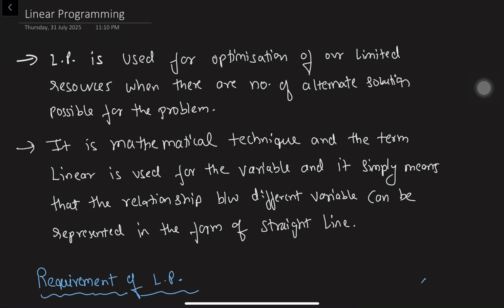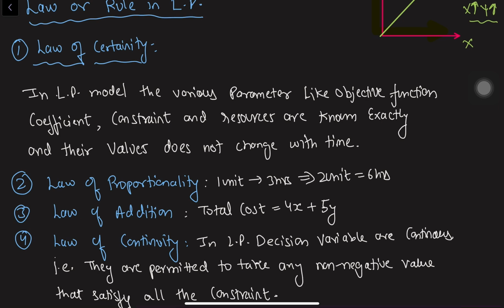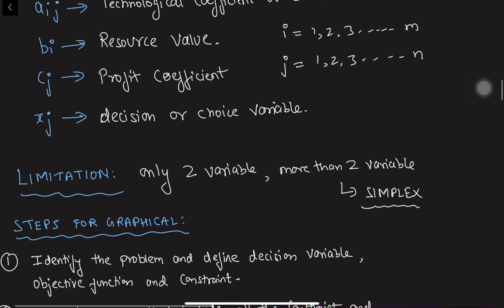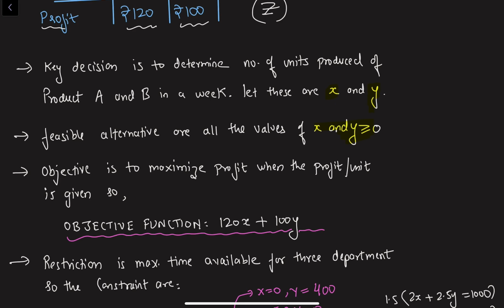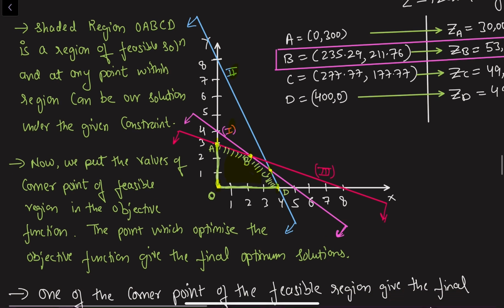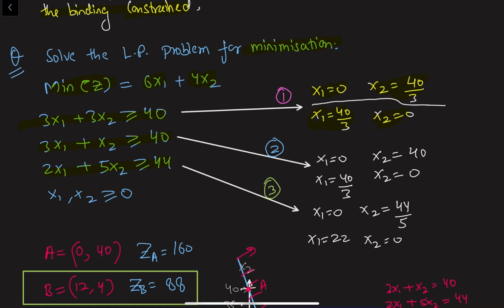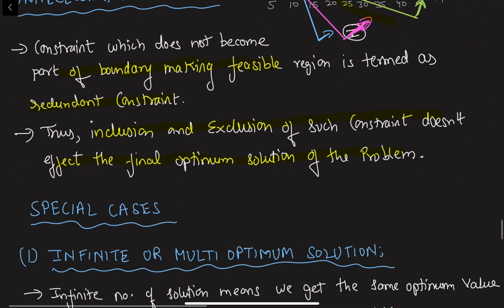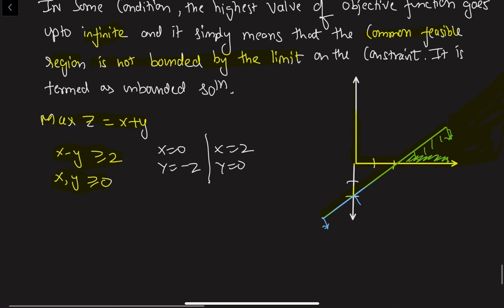Linear Programming MASTERCLASS— INDUSTRIAL ENGINEERING— GATE EXAM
Welcome to Computational Mechanical!
In this power-packed session, we break down Linear Programming (LP)—one of the most crucial topics in Industrial Engineering for GATE Mechanical 2025.

🚀 Whether you're a beginner or revising the topic, this video gives you:
✅ Complete LP theory (Graphical Method, Constraints)
✅ Shortcut tricks to solve LP problems fast
✅ Real GATE questions solved live
✅ Graphical illustrations for crystal-clear understanding

📚 Topics Covered:
🔹 Decision Variables
🔹 Constraints & Feasible Region
🔹 Objective Function
🔹 Simplex Method
🔹 Types of Solutions (Optimal, Unbounded, Infeasible)
🔹 GATE PYQs (Previous Year Questions)

💡 Why Watch?
This topic is repeatedly asked in GATE and is a high-scoring section in Industrial Engineering. Mastering it can boost your rank significantly.

📈 Boost your prep with our other GATE Industrial Engineering video